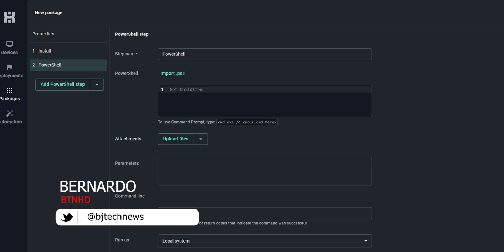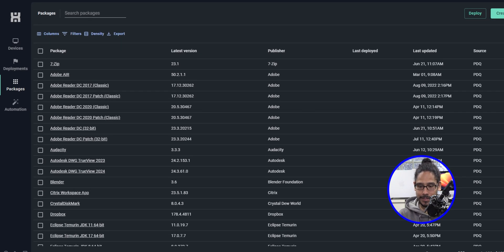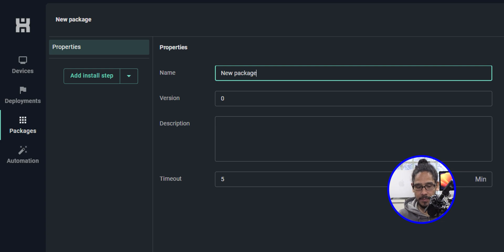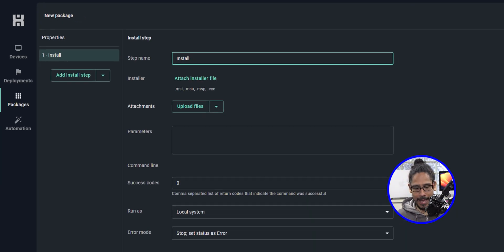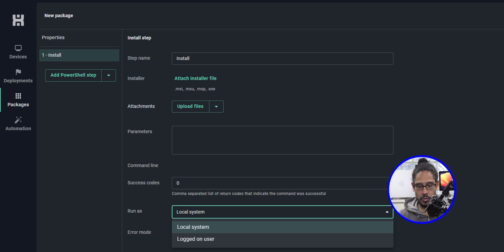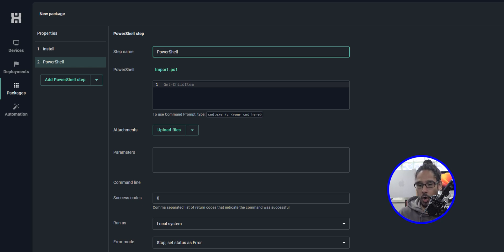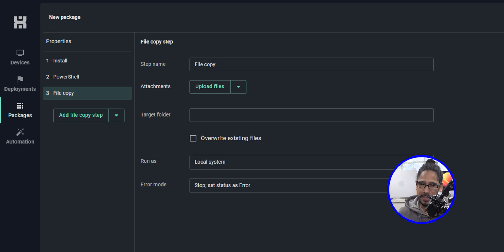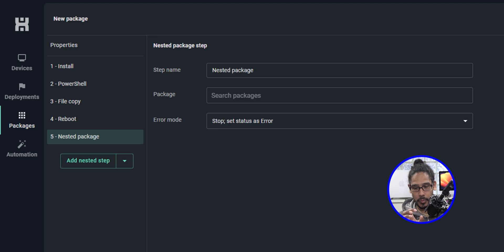How to Create a Custom Package with PDQ Connect!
Today, we go over how to create a custom package with PDQ connect.

Chapters
0:00 Introduction
0:10 Log into PDQ Connect Portal
0:19 Create Custom Package
0:59 Package Properties
2:53 Conclusion